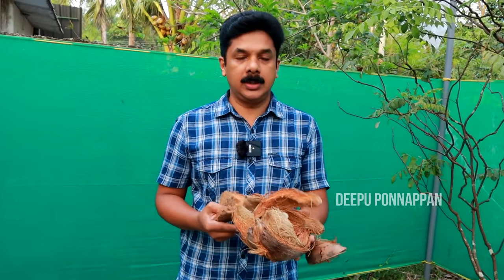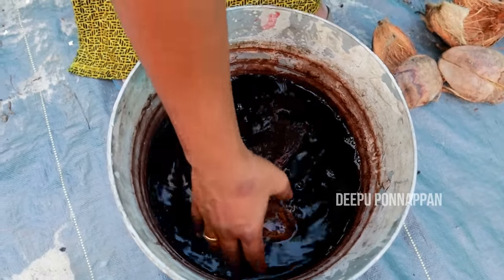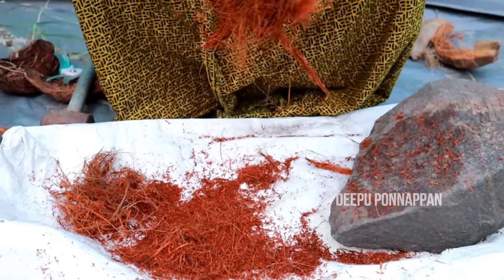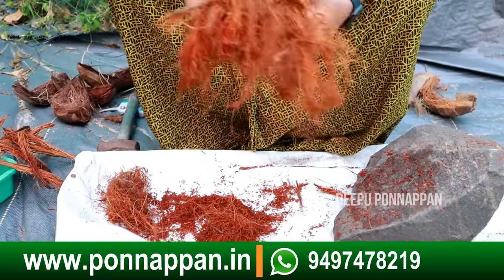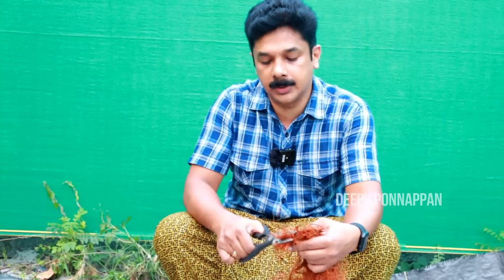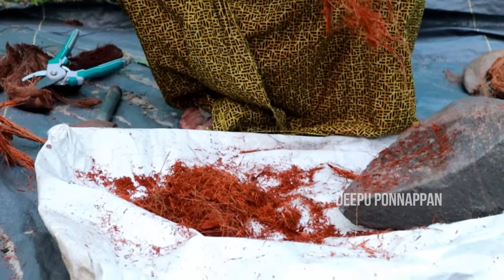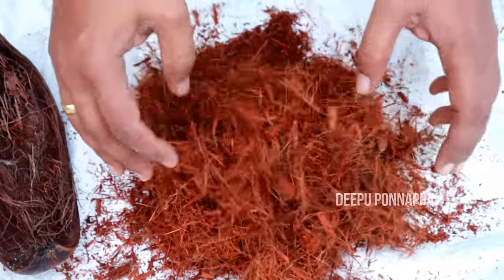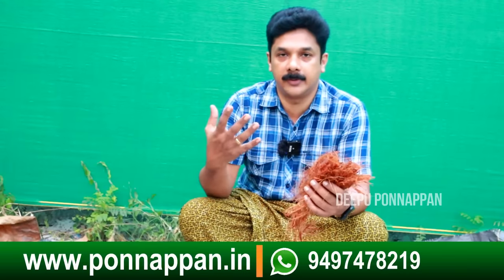ഞൊടിയിടെയിൽ ചകിരിച്ചോറ് തയ്യാറാക്കാം | Cocopeat Making Easy Method